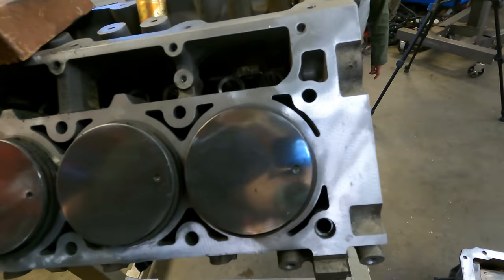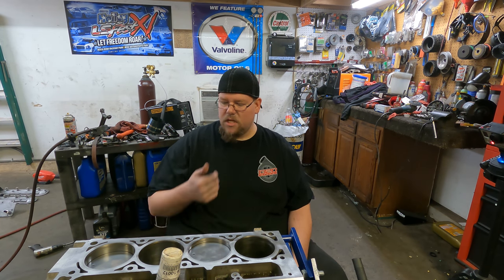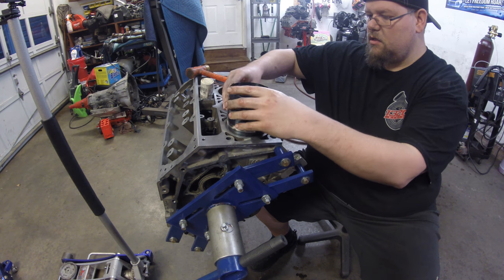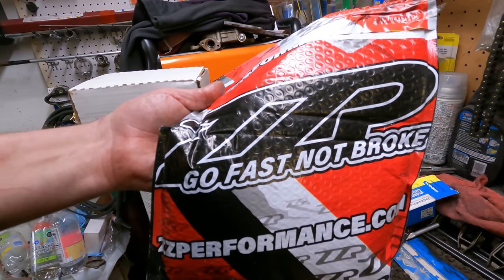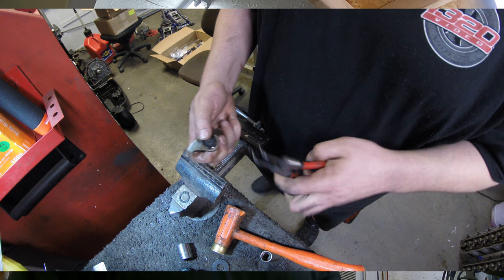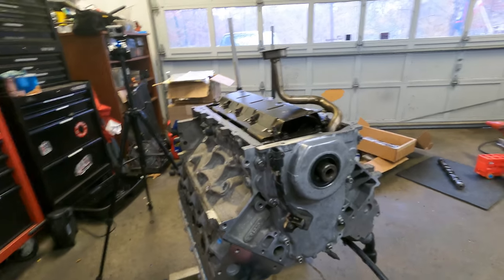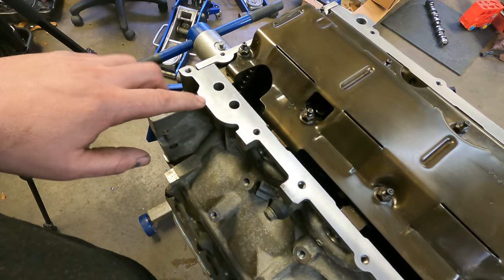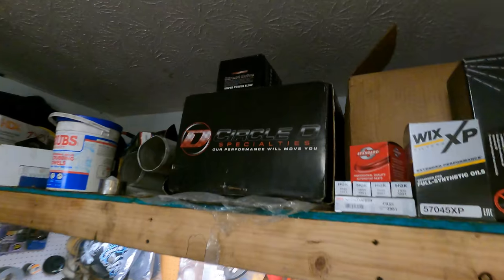2008 TBSS Engine Rebuild! Cleaning & Assembly! PT3 (4K)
Welcome to part 3 of this series! In this video I will be covering the cleaning and assembly of this LS2 Trailblazer SS engine rebuild. I'll go over how to install pistons, how to install trunnion upgrade, Kevin Hanson oil pan baffle, oil pump, head bolts torque, and even the oil pan install!

Chapters
00:00 Start
00:30 Intro
01:13 Polish Pistons
03:52 Honing Cylinders
04:07 Assembling Crank
05:14 How to install pistons
14:22 Torque rod caps
14:58 Parts
15:20 DSPERFORMANCE.NET
15:47 TSP Cam
16:22 BTR Lifters
16:55 How to install Trunion upgrade
22:04 Heads brief
22:57 Head install
24:25 Rocker install
25:29 How to install ARP head bolts/studs
28:03 How to install the oil pan/baffle/pick up tube
34:47 Outro
35:16 End

Rev Hard Garage Club!

Rev Hard Garage Page!

"Those who mind don't matter, and those who matter don't mind!"